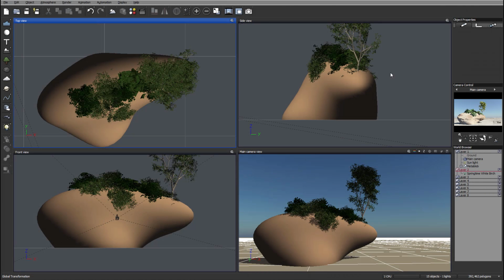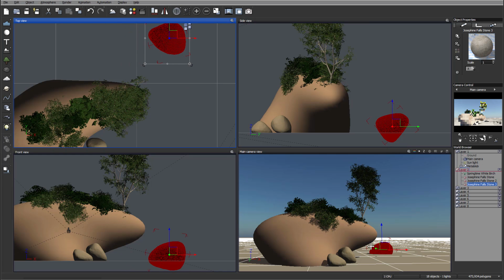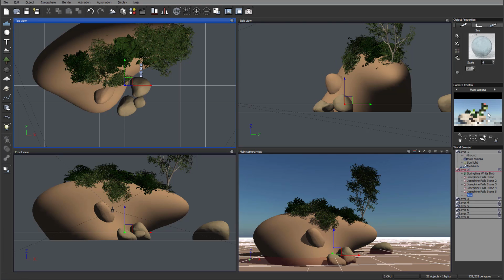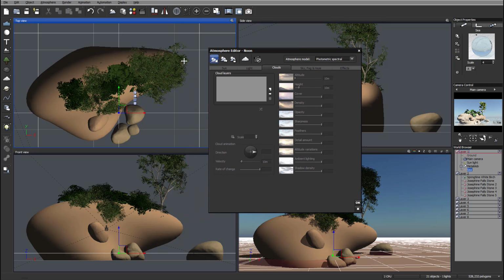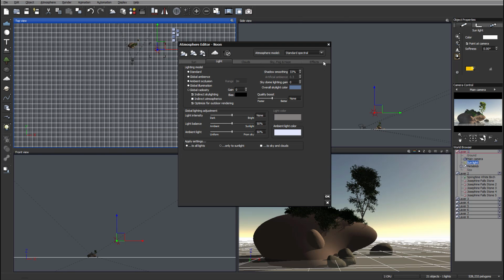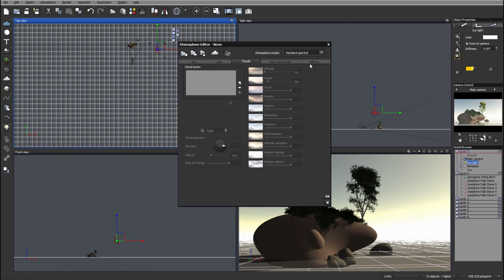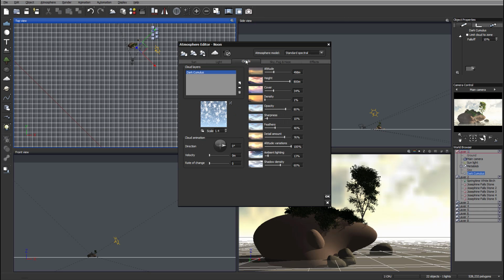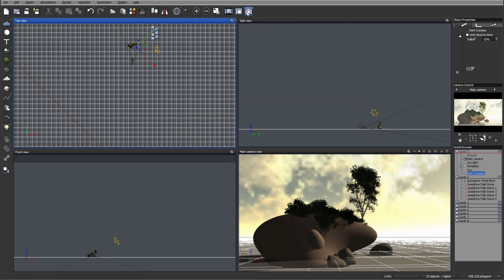Creating ocean rocky island in Vue Pioneer 2015, this second part of two part tutorial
From Vue certified trainer, beginning with Vue Pioneer 2015
In this tutorial we going to create more complicated scene, using Meta blobs, hypertextures, material displacement. Creating unique rocky island from rock formation. Adding plants. Customizing atmosphere settings for hazy ocean look.
This is second part of two tutorials.
3D artist, Matte painter, Digital photographer or just creative soul, i created this channel for you, to share my knowledge and try to spark creativity.